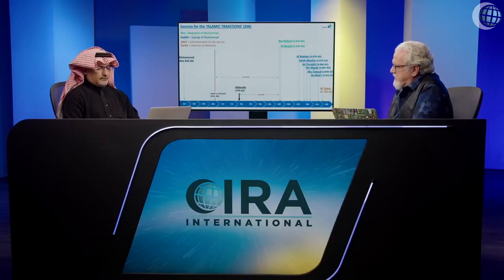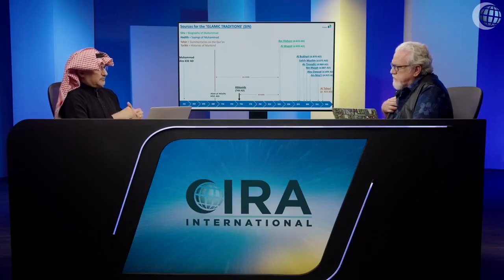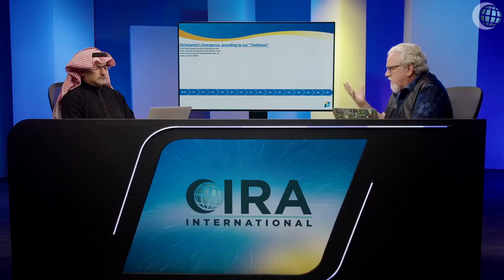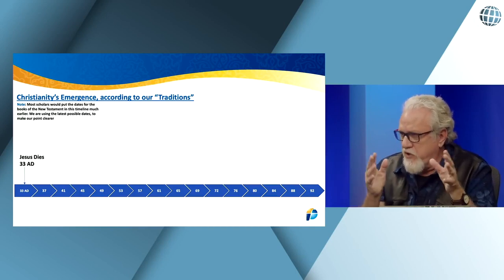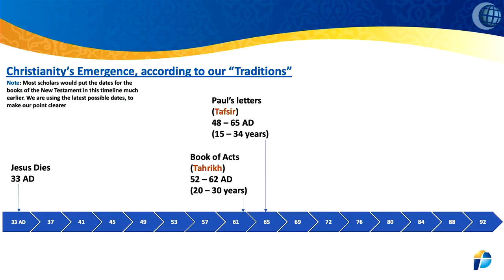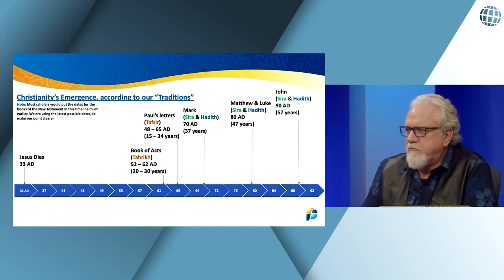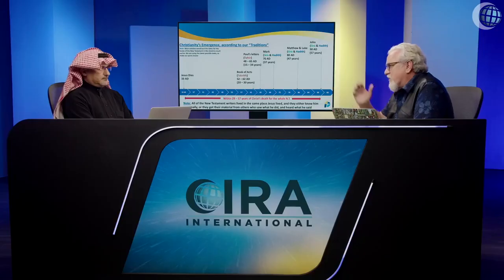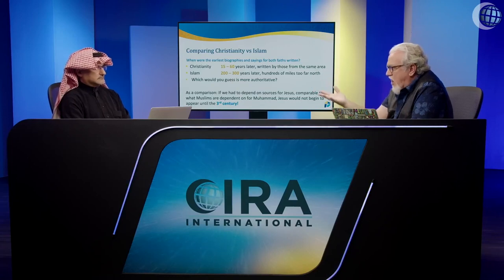152 #6 Isn't early Christianity similarly based on HEARSAY